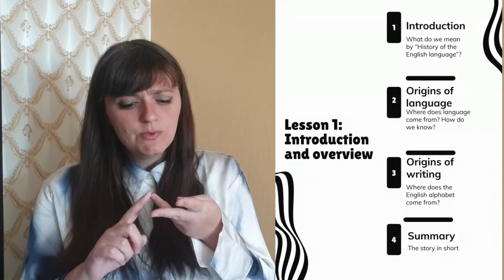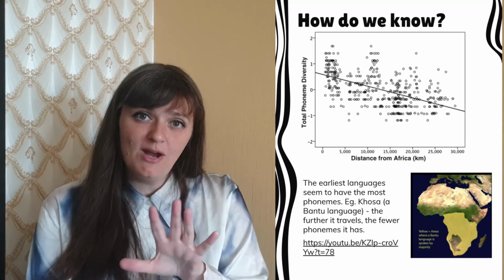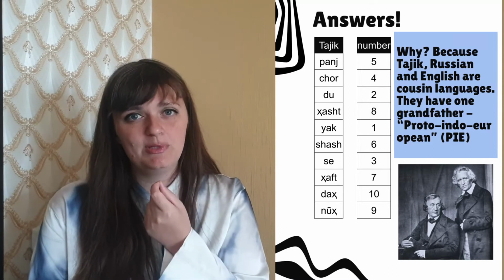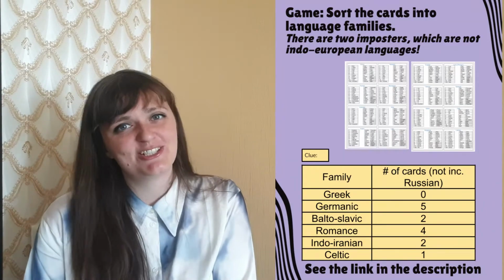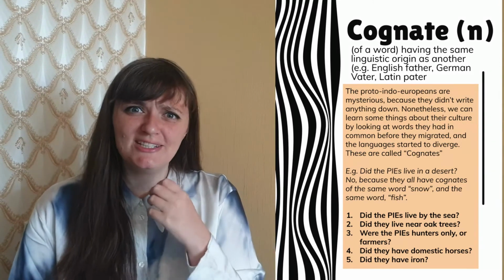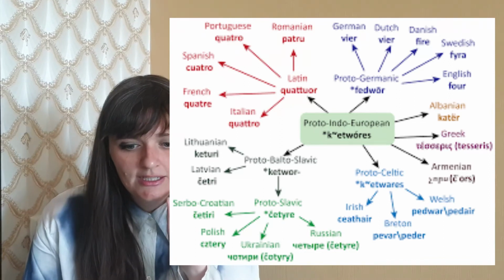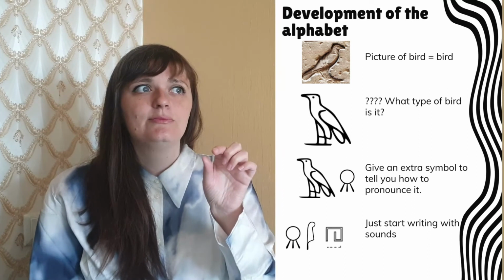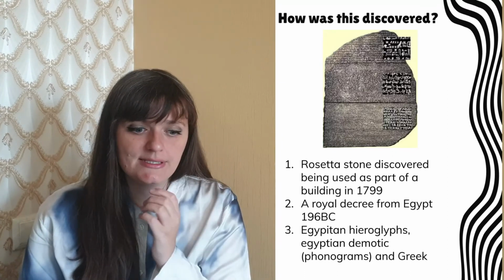History of the English Language part 1 - English's Granddad (for non-native speakers of English)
This lesson gives you a quick introduction to the history of language.
1. What do we mean by the history of a language?
2. Where does language come from?
3. What do we mean by language families?
4. What kind of words do Indo-European languages have in common?
5. How can we guess what a language sounded like, if the language was never written down?
6. What about the history of our writing system?

Activity 1: Language families sorting. (Don't forget to click "file - make a copy before you start)